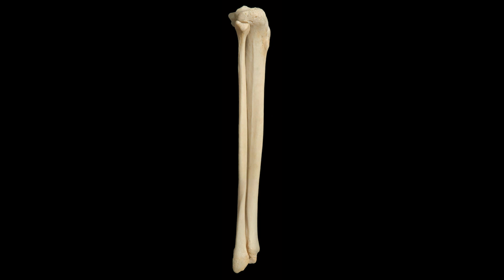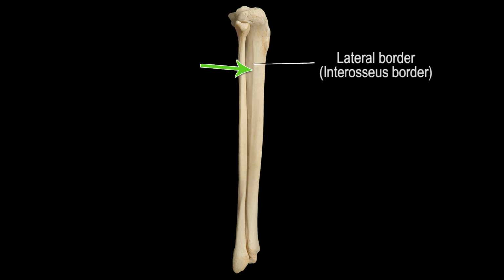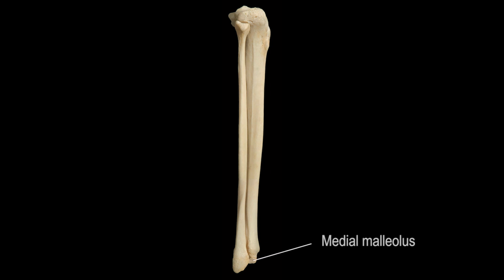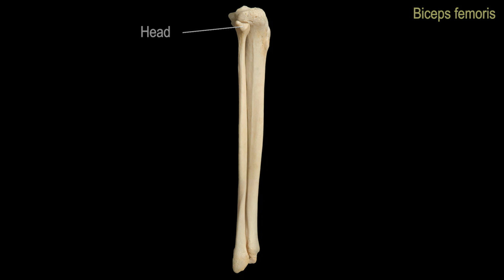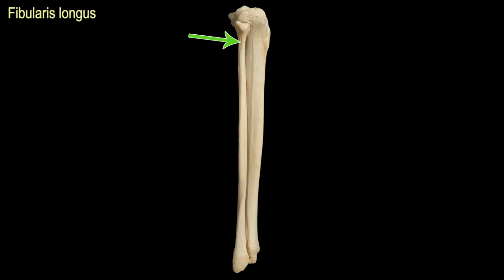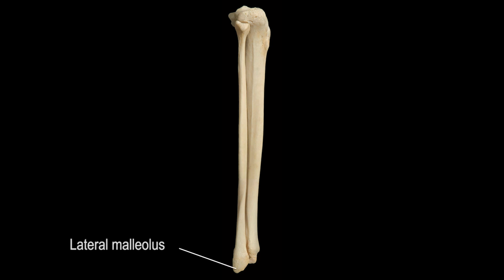Tibia and Fibula Lateral View Drawn Anatomy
Delve into the lateral anatomy of the tibia and fibula with this educational video. Perfect for:
Students of anatomy, orthopedics, or physical therapy
Health professionals seeking to refresh their anatomical knowledge
Anyone interested in the skeletal structure of the lower leg
We explore:

The differentiation between the tibia and fibula, focusing on their lateral aspects
Key landmarks like the lateral and medial condyles, tibial tuberosity, Gerdy's tubercle, interosseous border, and malleoli
Muscle attachments, including where the quadriceps femoris, iliotibial band, biceps femoris, fibularis longus, and fibularis brevis connect
The relationship between the tibia and fibula through the interosseous membrane

 LearnuMuscles.com for more info!